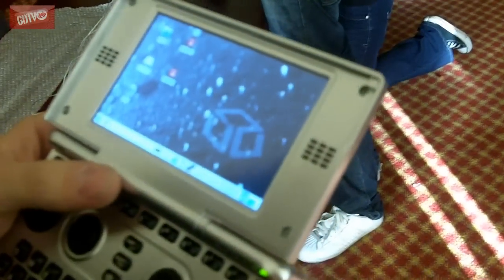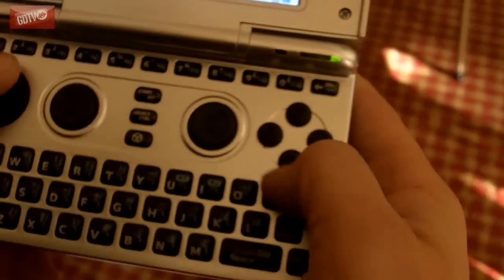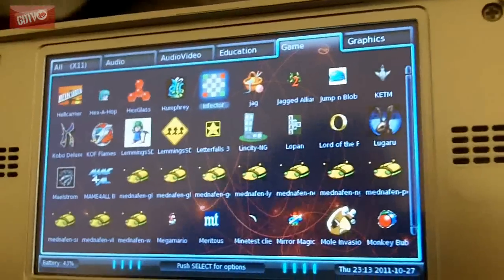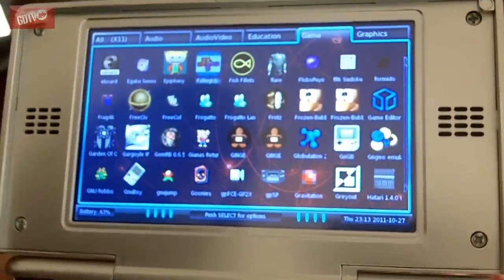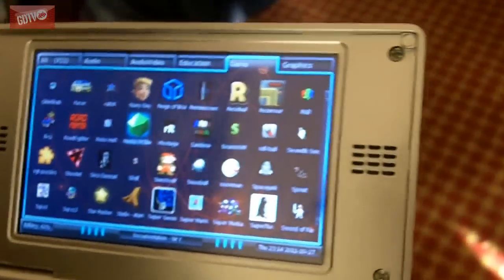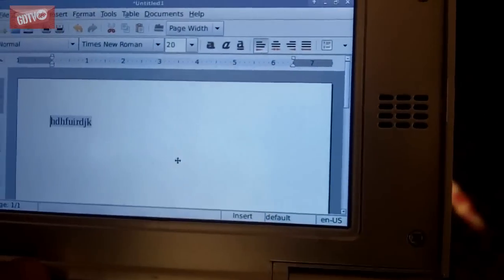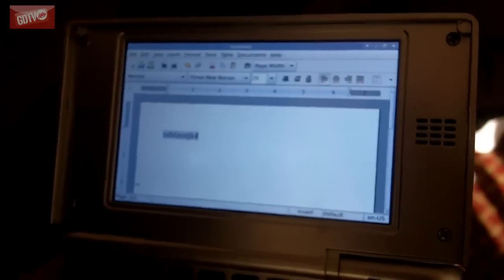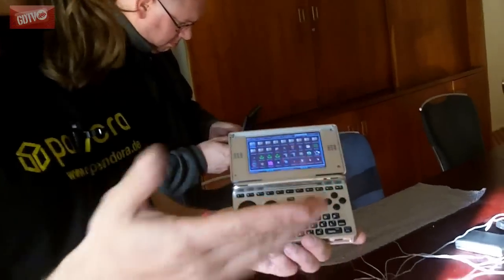Technology Review: Pandora open source Handheld Console - Replay Expo 2011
In this Gamerdads Retrocast Technology review, resident tech head @moobit meets one of the creators of the Pandora open source handheld gaming console and mini PC and discusses its features and abilities.

This console being open source can play ROMs of ANY game up to PS1 standard/equivalent PC standard, as well as it containing PC office software and media playback capabilities.

The interview was filmed at the 2011 Replay Retro and current gen gaming expo at the Norbreck Castle Hotel Blackpool on 06 November 2011.

for all of our flagship shows, including the Retrocast, Halocast, Fifacast, Killcam show and much more, including Game Reviews, Tech Reviews, and news from the GamerDads Community.

The GamerDads Network is PROUD to sponsor our Associated Charity Special Effect develop and retrofit technology, such as "Eye-control" to help severely disabled children enjoy a sense of freedom through Games.

Don't forget to visit the GamerDads website for more information on this and other GamerDads Community Shows, and to join in with the friendliest community on the net on one our gamer nights!